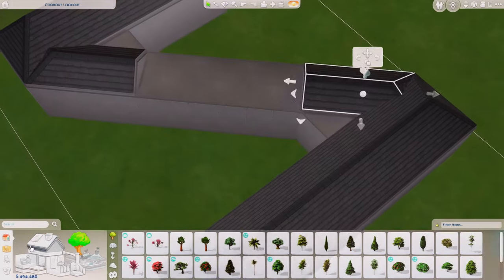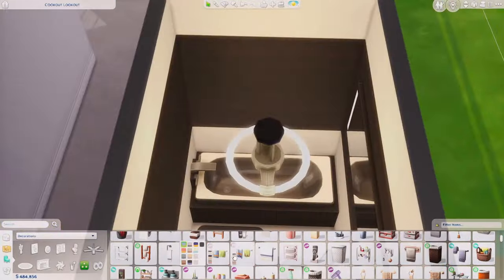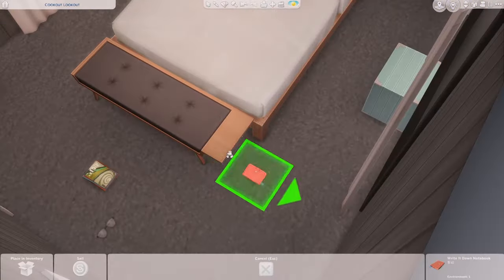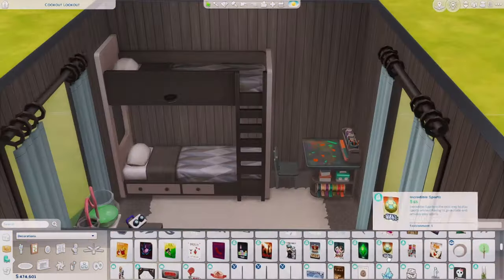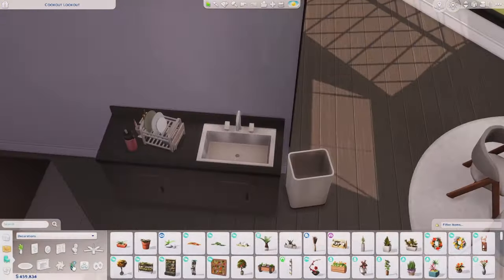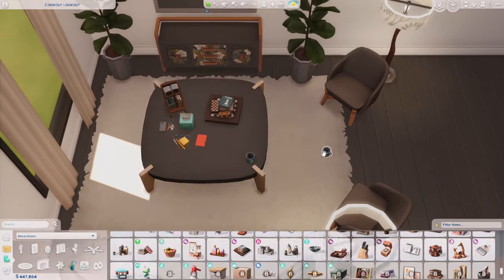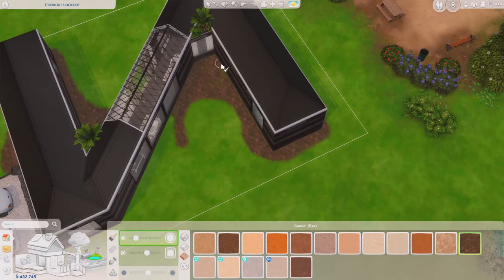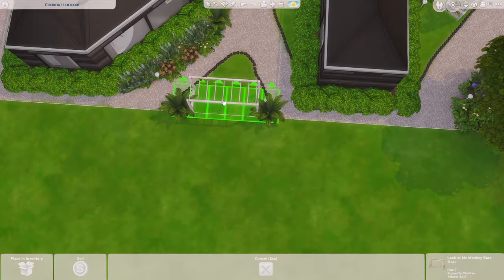🦓Z BUILD | The Sims 4 | Speed Build | No CC | Alphabet Challenge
𝗕𝘂𝗶𝗹𝗱 𝗜𝗻𝗳𝗼:
This is the first video of the Alphabet Build series. I am starting with Z and working my way backwards to A. I know the Z is backwards, does it really matter? What comes to mind when I think of the letter Z? Zebra.. Zebra's are black and white, therefore I made this build black and white! This build has 2 bedrooms and 2 bathrooms. The second bedroom has bunk beds and is made for two boys. The yard also has a swing set and monkey bars.

➳ Name: Z Build
➳ Size: 30 x 20
➳ Cost: 82 896 Simoleons
➳ Packs: High School Years, Cottage Living, Snowy Escape, Eco Lifestyle, Seasons, City Living, Get To Work, Dream Home Decorator, Dine Out, Spa Day, Little Campers, Decor To The Max, Blooming Rooms, Industrial Loft, Tiny Living, Backyard, Romantic Gardens, Cool Kitchen - If you don't have all these packs, you can still use this build, you will just have to do some touch ups.

𝗖𝗵𝗲𝗮𝘁𝘀 𝗨𝘀𝗲𝗱:
➳ Ctrl + Shift + C
➳ testingcheats on
➳ bb.moveobjects on
➳ bb.showhiddenobjects
➳ seasons.set_season 1

𝗧𝗶𝗺𝗲𝘀𝘁𝗮𝗺𝗽𝘀:
0:00 - Speed Build
11:40 - House Tour
18:02 - Screenshots